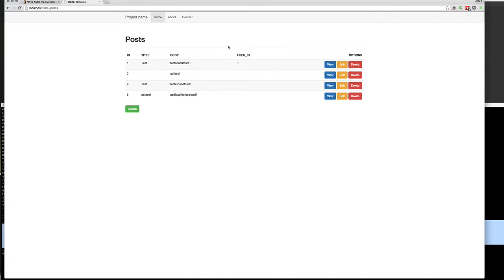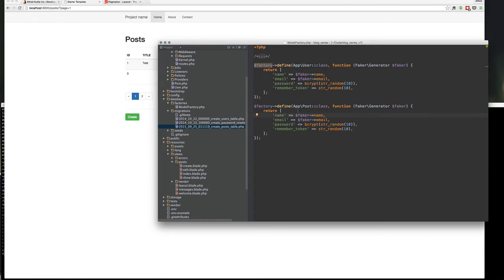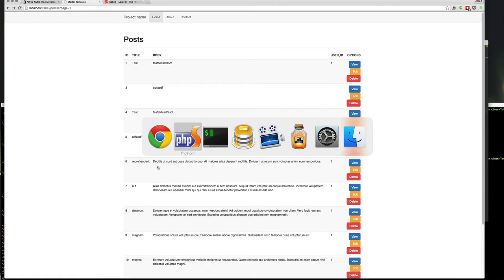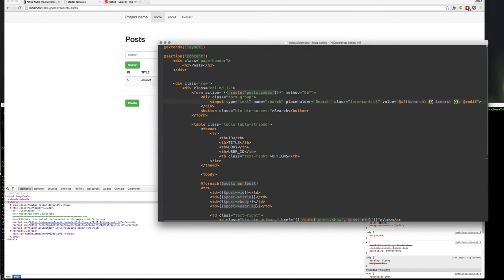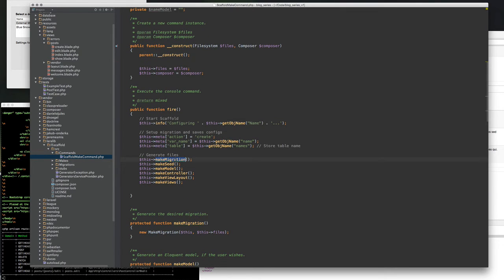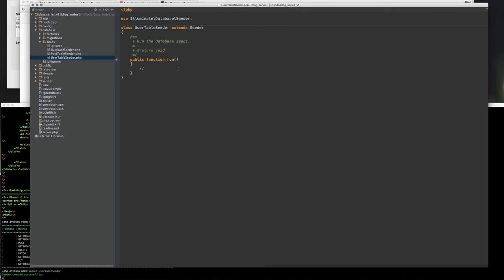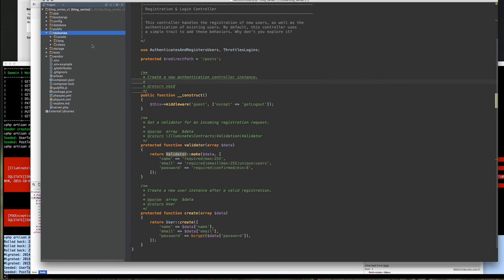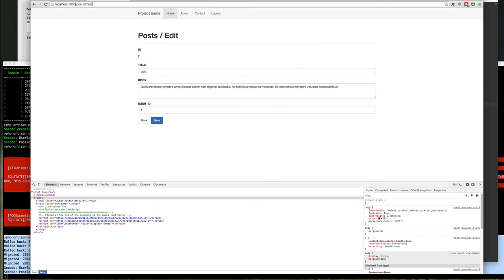Laravel Video Series Episode 2 with two Devs going from 0 to Deploy (1 WordPress Dev 1 Laravel Dev)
Episode 2: Pagination, Search and Authentication!